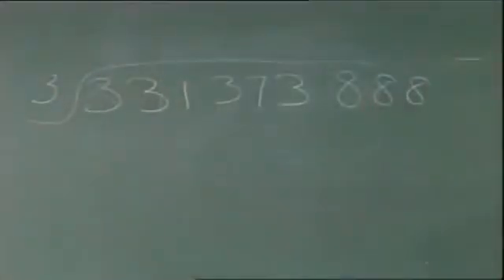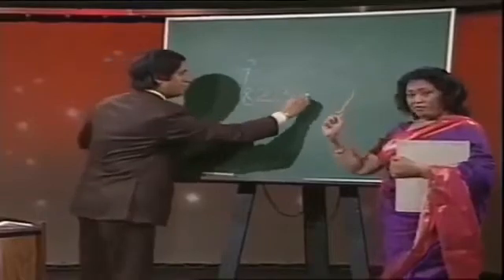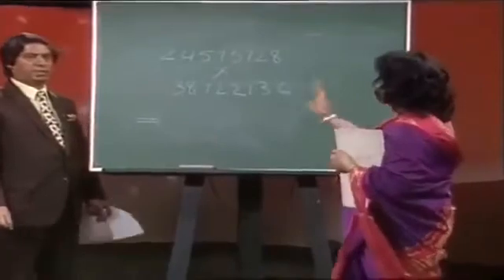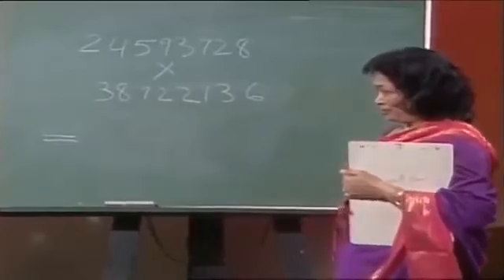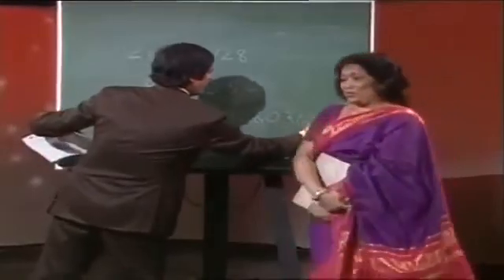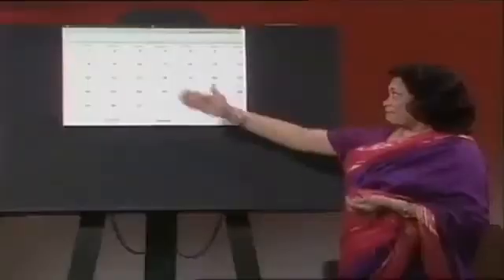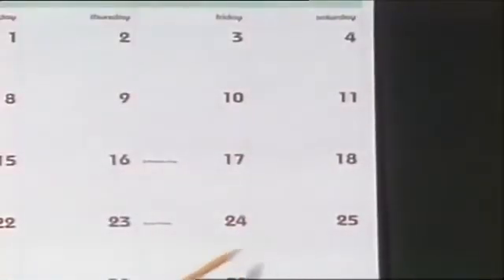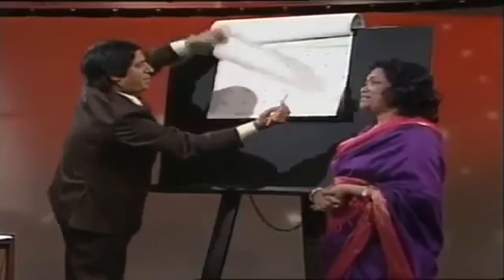Shakuntala Devi-Human Computer & India's most famous Mental Calculator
Shakuntala Devi was an Indian writer and mental calculator, popularly known as the "Human Computer". Devi strove to simplify Mathematics for students. Her talent earned her a place in the 1982 edition of The Guinness Book of World Records.
Tribute to such Great Personality.

If You Want To See Complete Interview of Human Computer Shakuntala Devi
Please Click The Above Link.